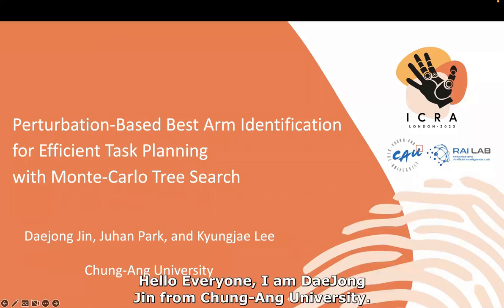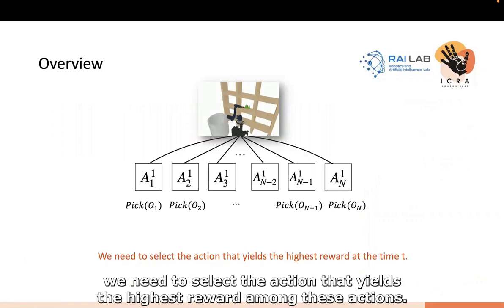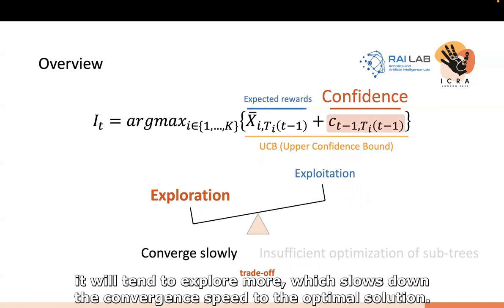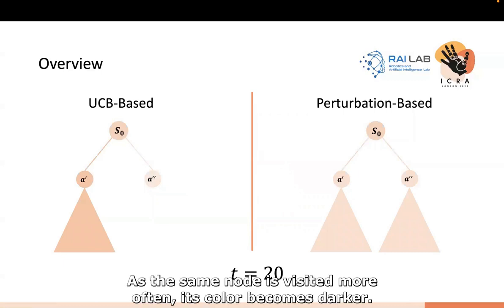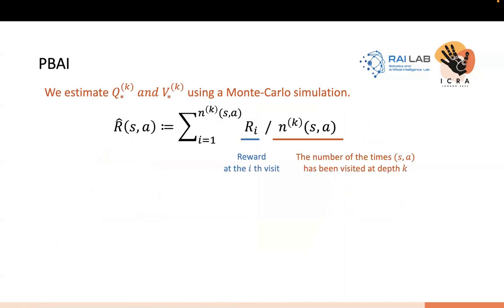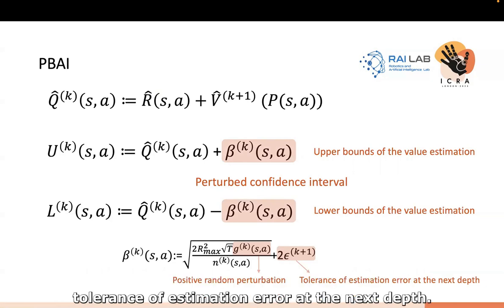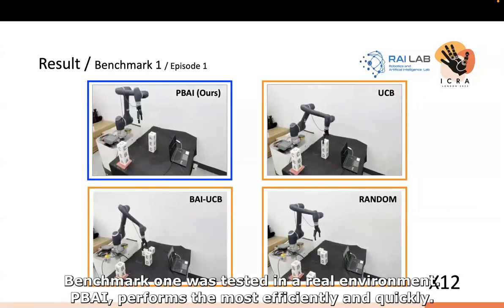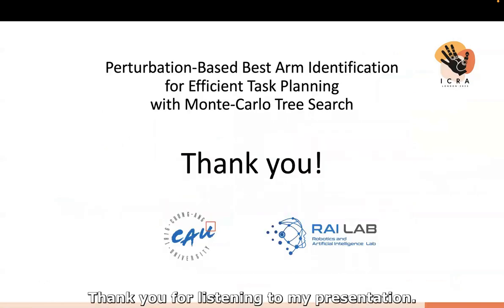ICRA 2023 Presentation Video: Perturbation-Based Best Arm Identification for Efficient Task Planning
ICRA 2023 Presentation

Title: Perturbation-Based Best Arm Identification for Efficient Task Planning with Monte-Carlo Tree Search
Authors: Daejong Jin, Juhan Park, and Kyungjae Lee

Abstract: Combining task and motion planning (TAMP) is crucial for intelligent robots to perform complex and long-horizon tasks. In TAMP, many approaches generally employ Monte-Carlo tree search (MCTS) with upper confidence bound (UCB) for task planning to handle exploration-exploitation trade-offs and find globally optimal solutions. However, since UCB basically considers the estimation error caused by noise, the error caused by insufficient optimization of the sub-tree is not represented. Hence, UCB-based approaches have the disadvantage of not exploring underestimated sub-trees. To alleviate this issue, we propose a novel tree search method using perturbation-based best-arm identification (PBAI). We theoretically prove the bound of the simple regret of our method and empirically verify that PBAI finds the optimal task plans faster and more efficiently than the existing algorithms.